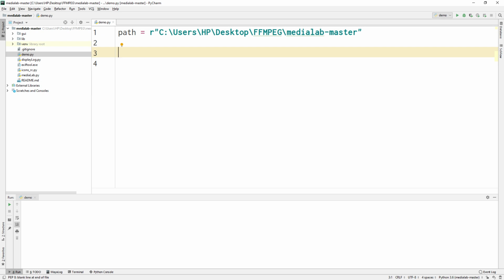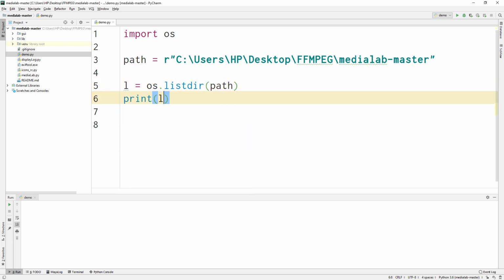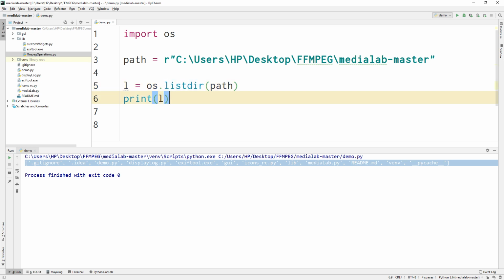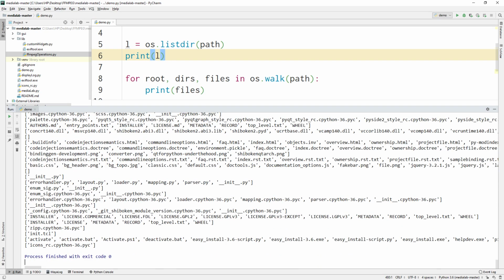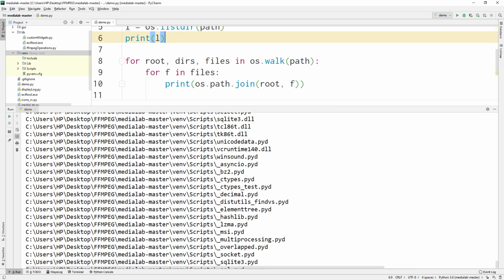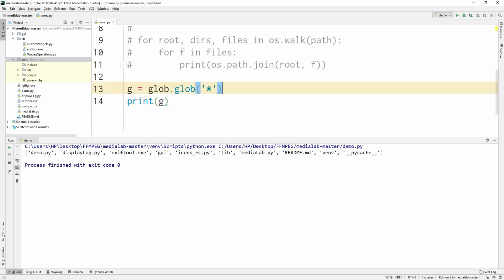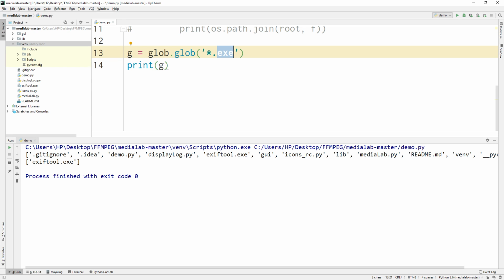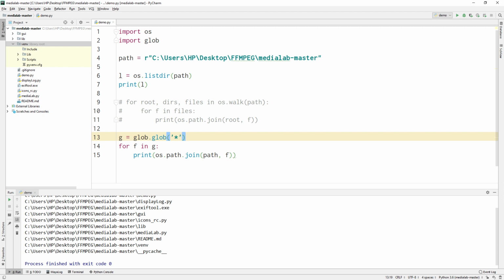how to get list of folders and files using python